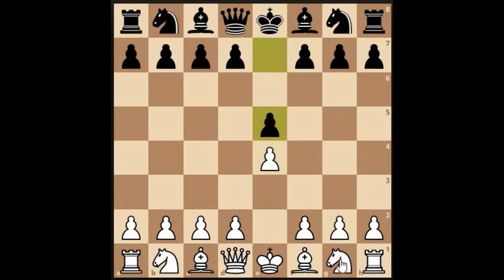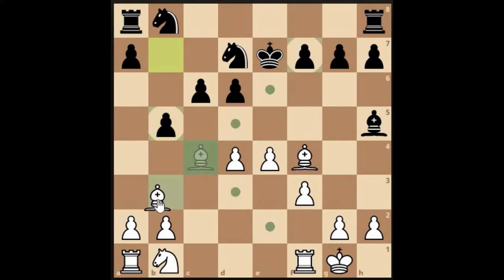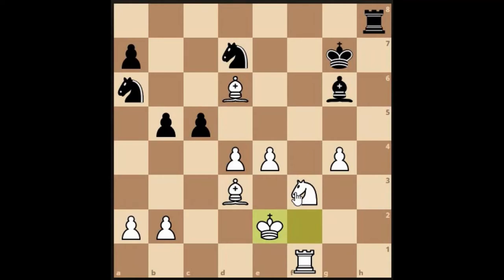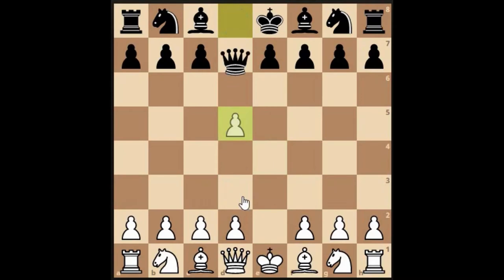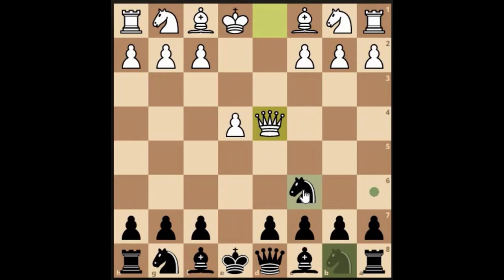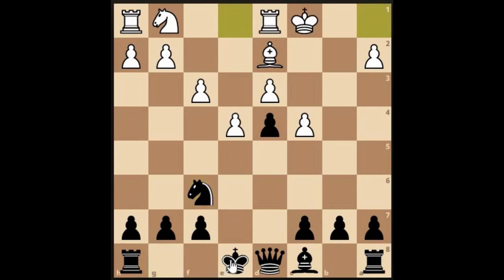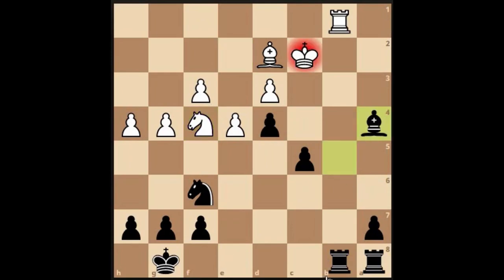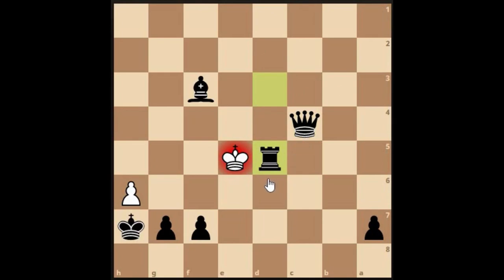Hardcore Training the Endgame Chess Opening